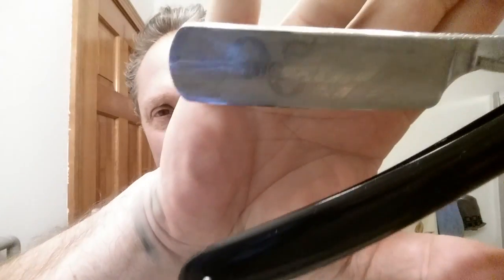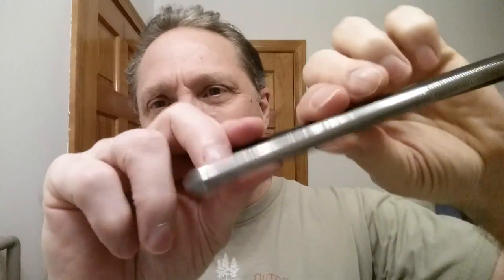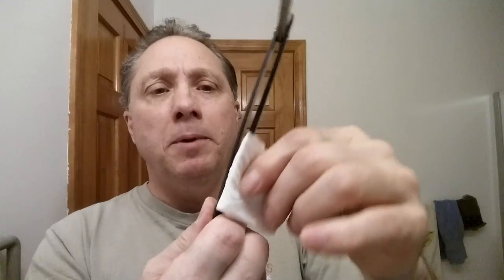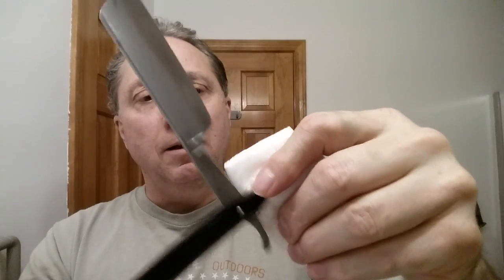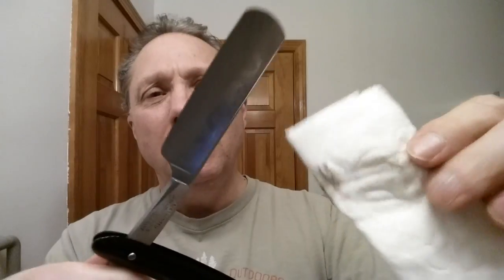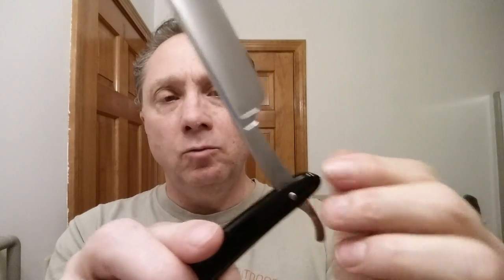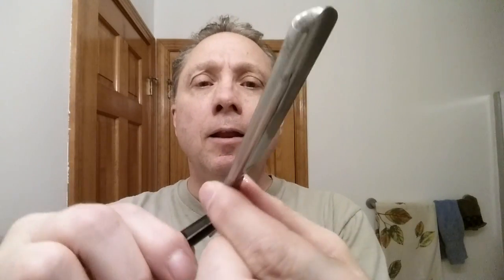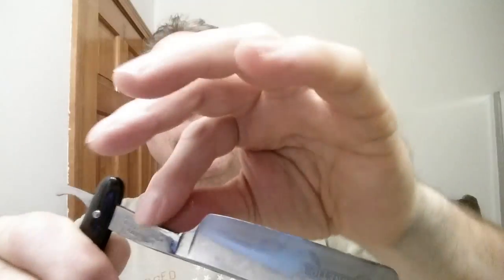How to Maintain and Store A Straight Razor Wet Shaving Tips and Tricks Tutorial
How to Maintain and Store A Straight Razor Wet Shaving Tips and Tricks Tutorial using Food Grade Mineral Oil.

How to Strop A Straight Razor Wet Shaving Tips and Tricks, How To Tutorial

Eric